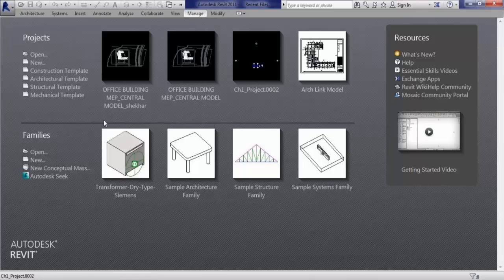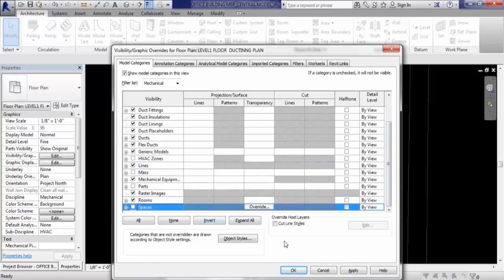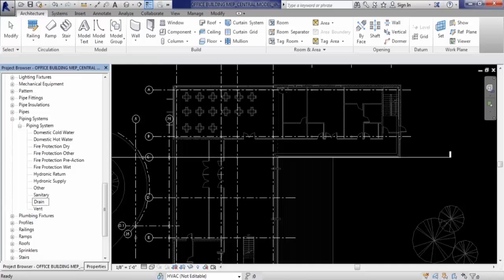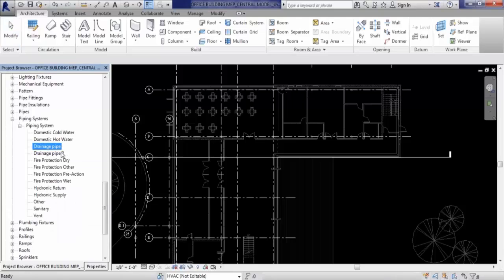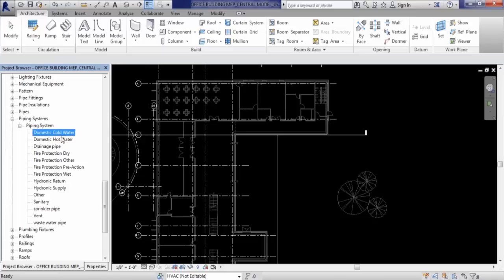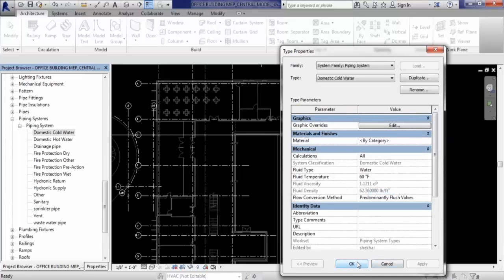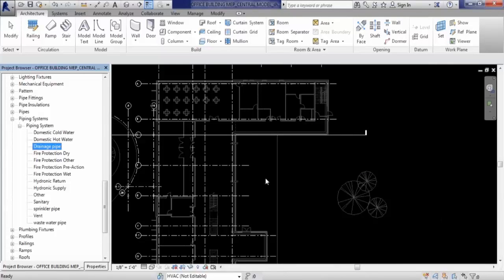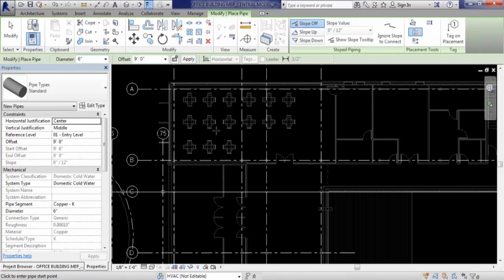Revit MEP Modeling online training mp4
This lets the users to know about Opening up centre model, creating new local, appending timestamp to existing file, adding color to space and zone, creating system types in piping, duplicating and renaming piping systems.To explore about other online training courses, please